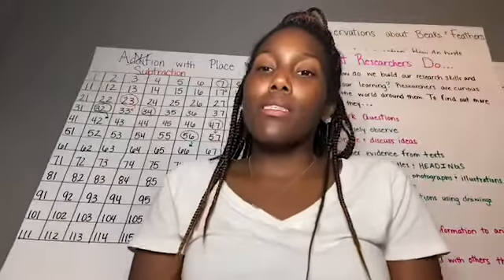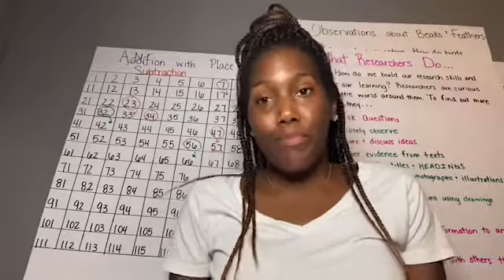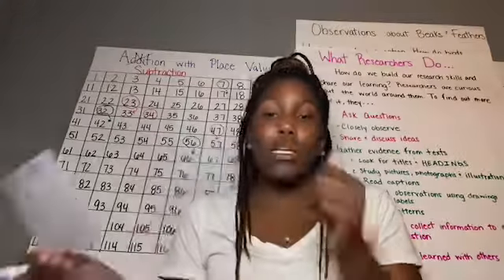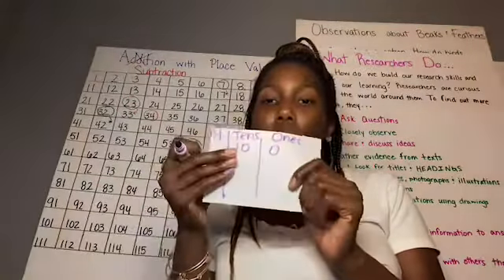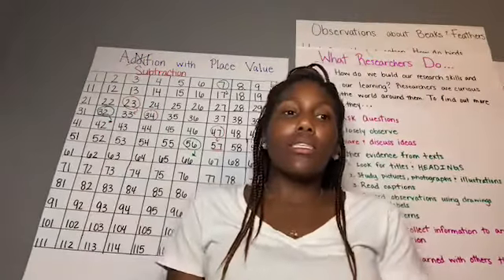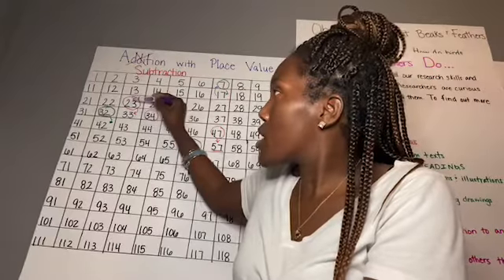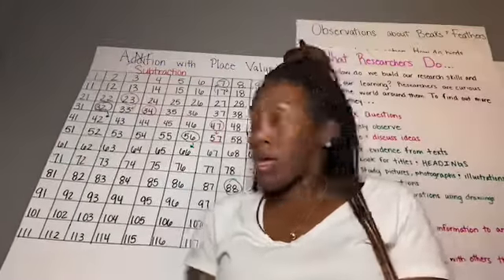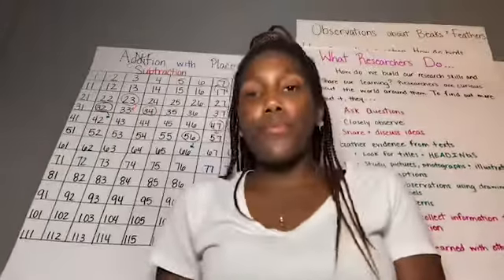Place value subtraction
Using a 120 chart for place value subtraction